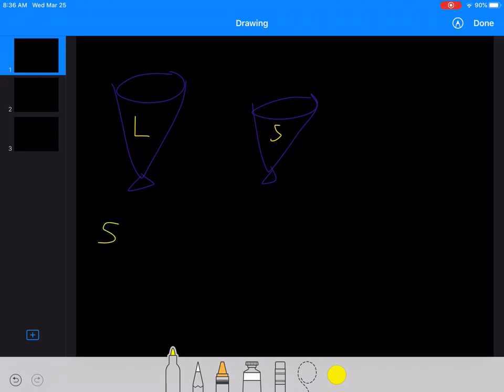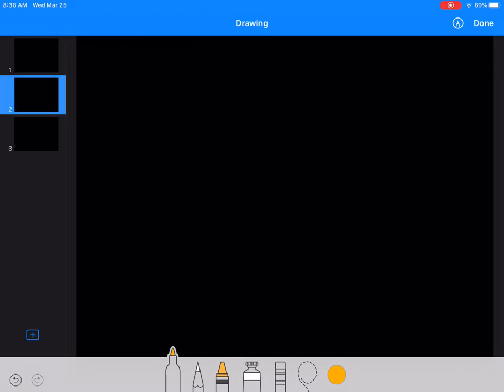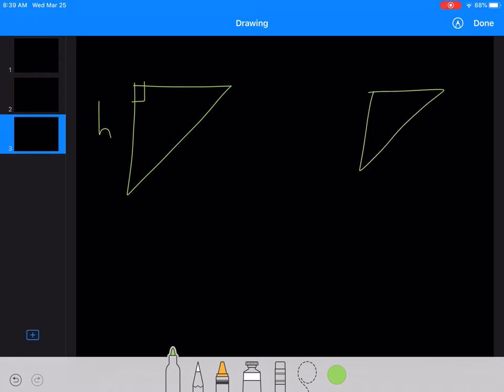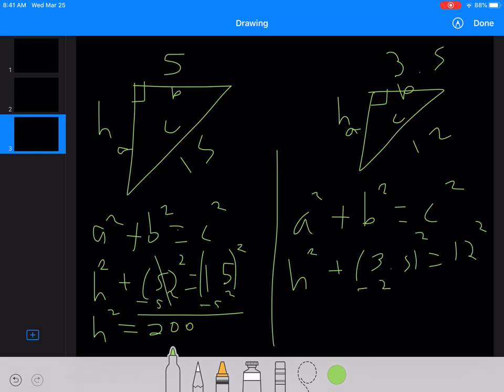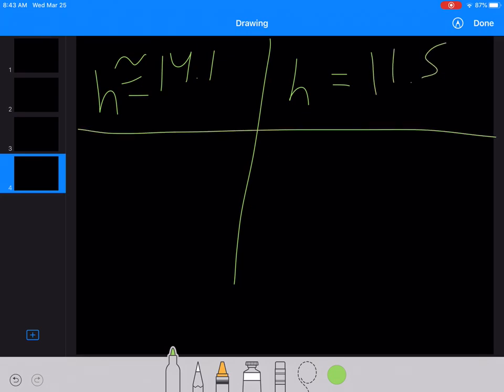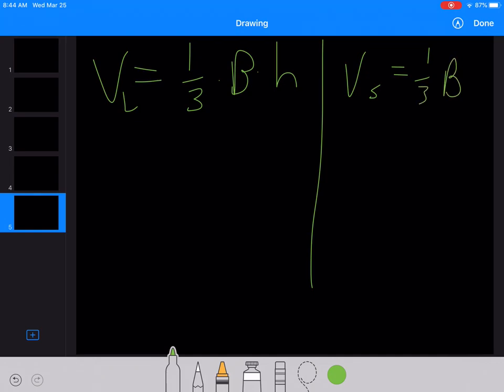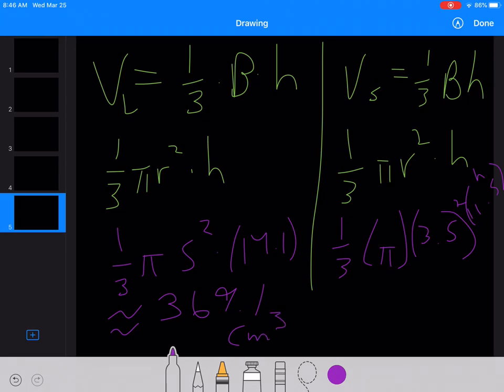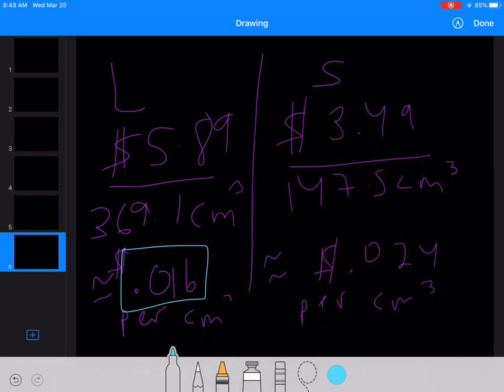Application Problem Volume of Cones